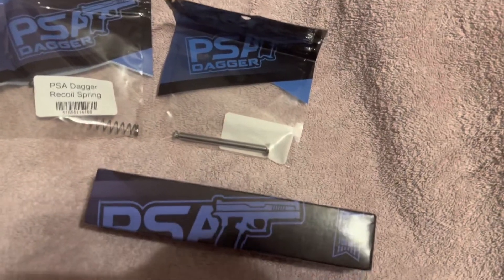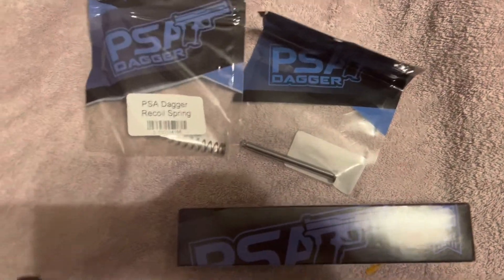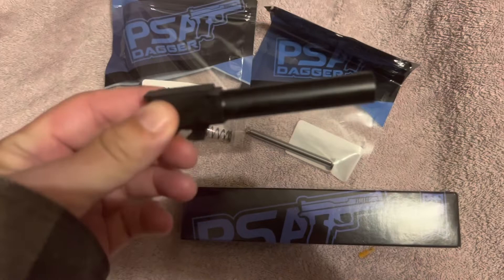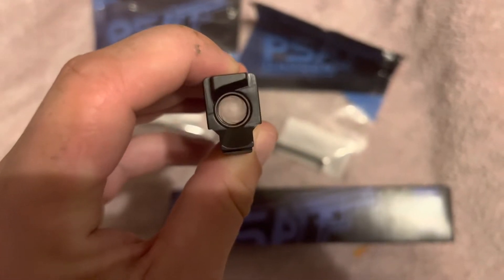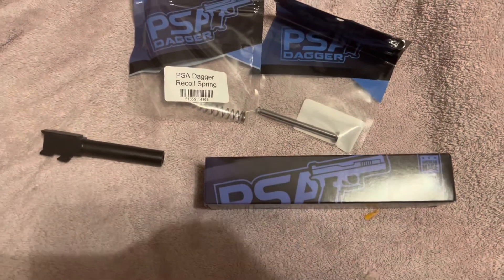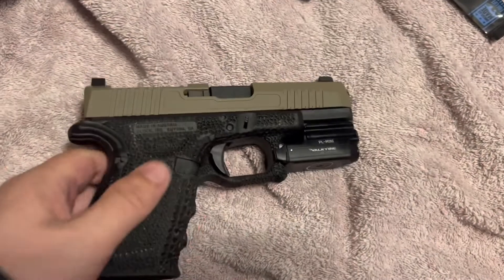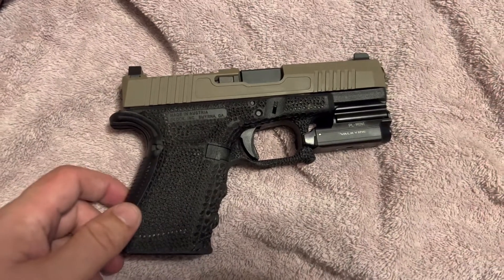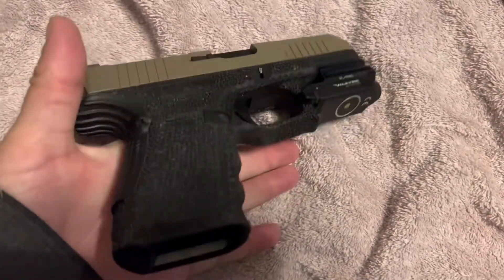PSA Dagger slide on Glock 19. JuSt As GoOd, or Just as good… I find out